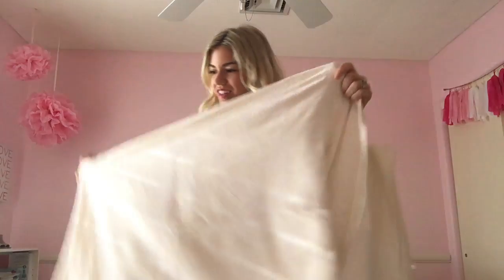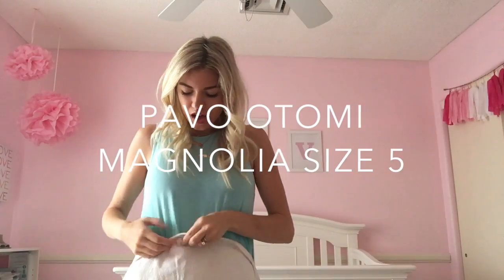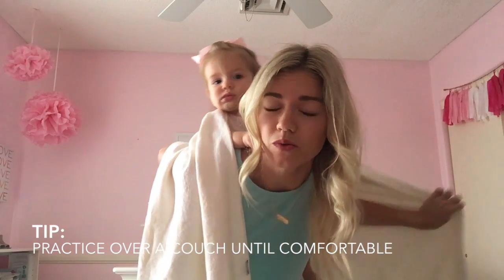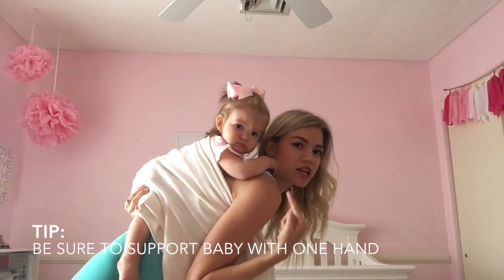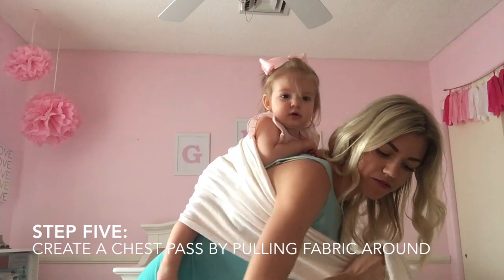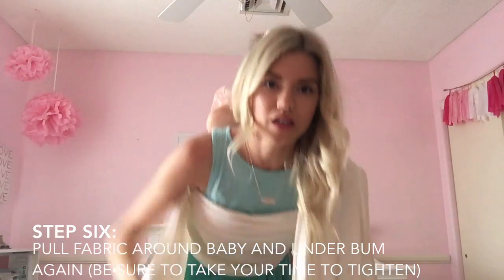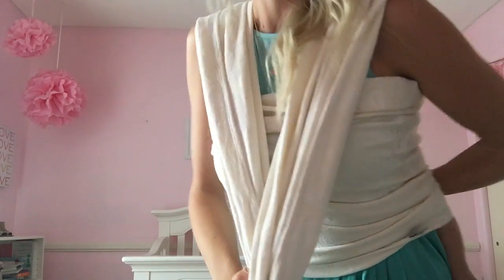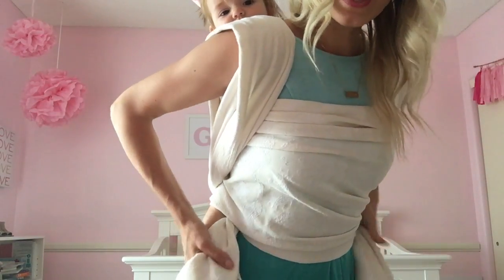BABYWEARING | WOVEN WRAP // HOW TO DO A DOUBLE HAMMOCK BACK CARRY (DHTIF)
I'm showing you how I do a Double Hammock back carry tied in front with  Pavo Textiles Size 5 Woven Wrap. My baby is 12 months old here.

*NOTE: DO NOT WEAR A CHILD UNDER THE AGE OF 10 MONTHS ON YOUR BACK. This video is for experienced babywearers to learn a new carry. If you are new to wrapping your baby, please attend a Babywearing International meeting and learn more about carriers + types of wraps before attempting this on your own. They have trained babywearing educators that can help you!